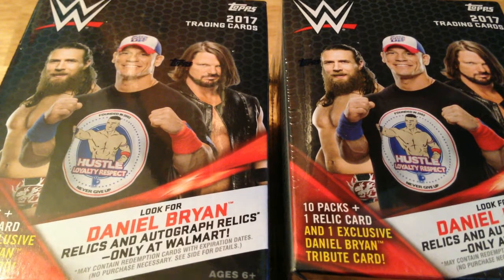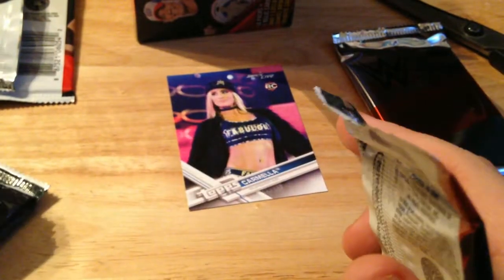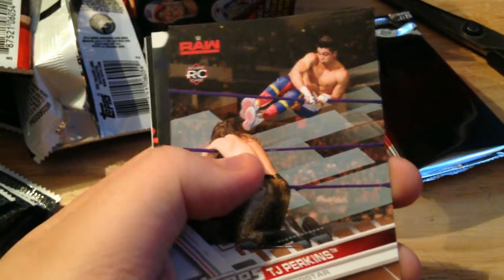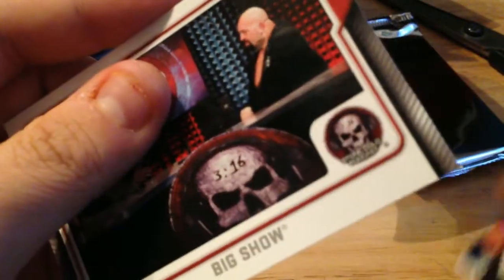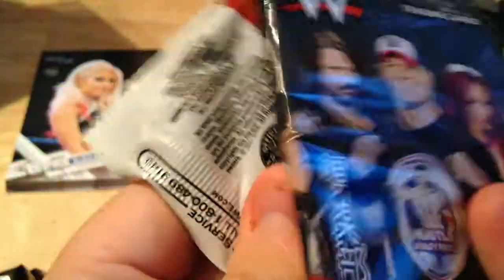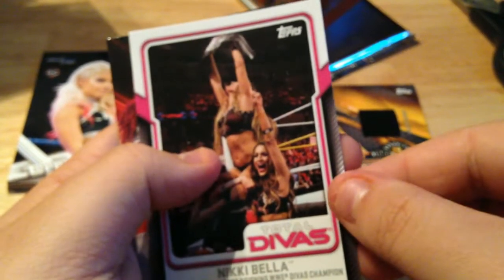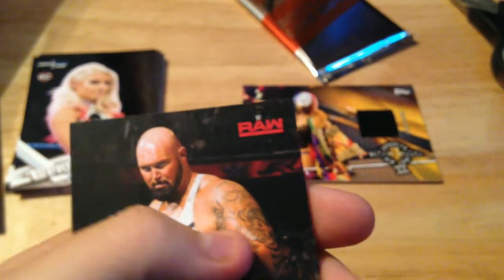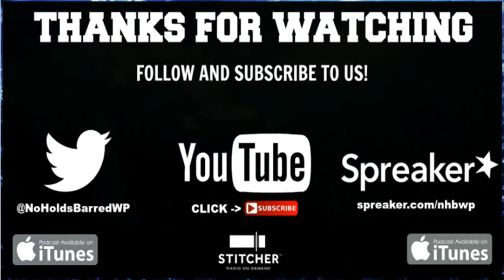WWE Topps 2017 Blaster Box Opening #1 & #2 - WWE Unboxing Series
In this episode of the WWE Unboxing Series, Corporate Cappy opens up 2 Blaster Boxes from WWE Topps 2017 set!!!